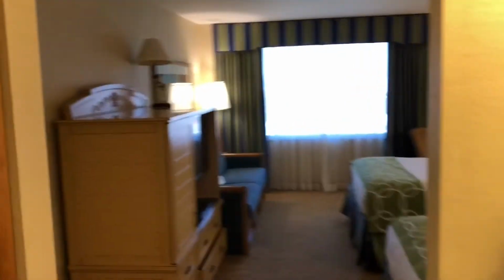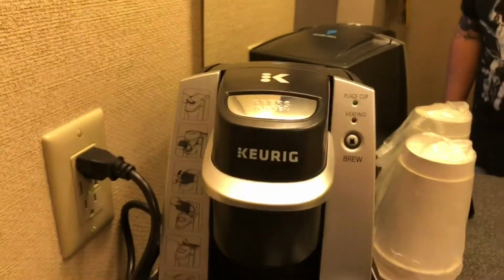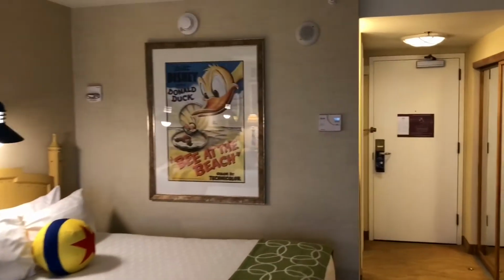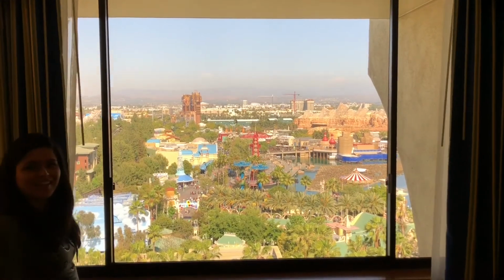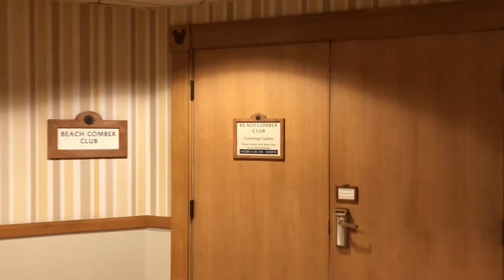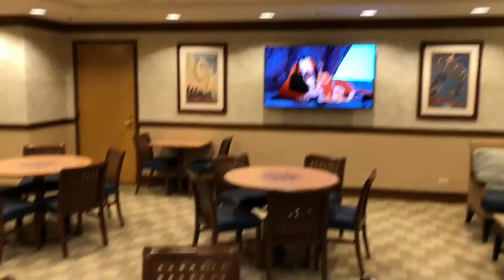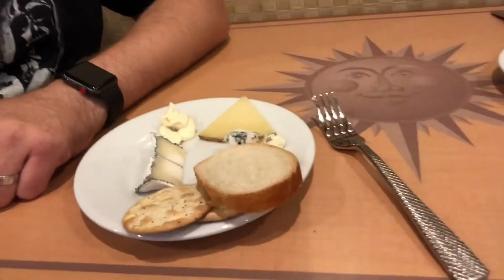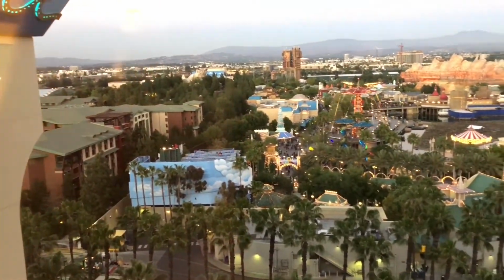Disney's Paradise Pier Hotel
Room Tour
Concierge/Club Level
May 3,2018
Our first 1st room tour vlog. Our second time staying here.
We loved club level and hope to do it again.